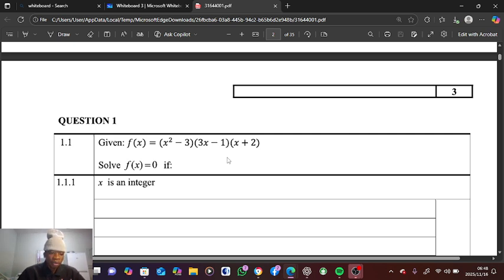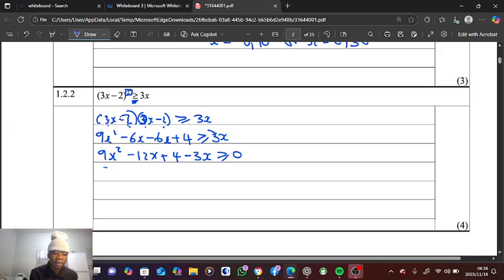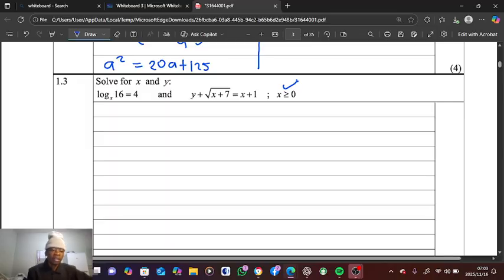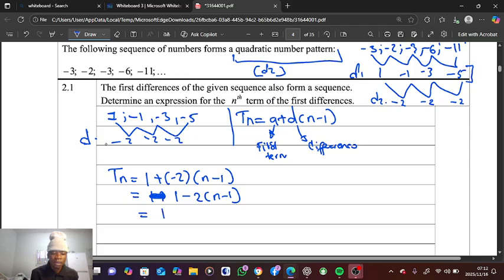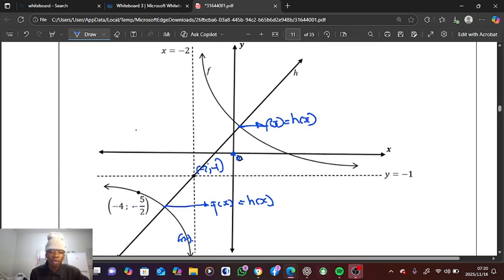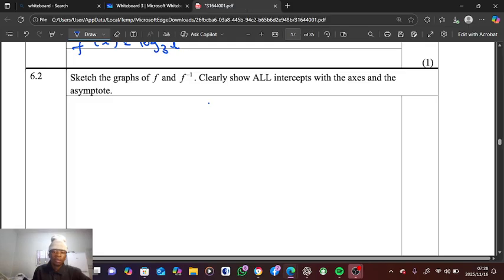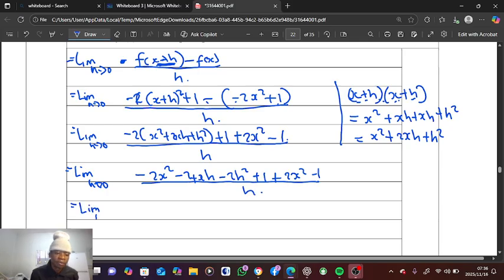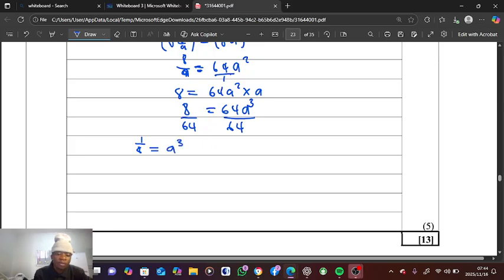REVISION -LESSON BY MOLEPO JB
mathematics p1 revision